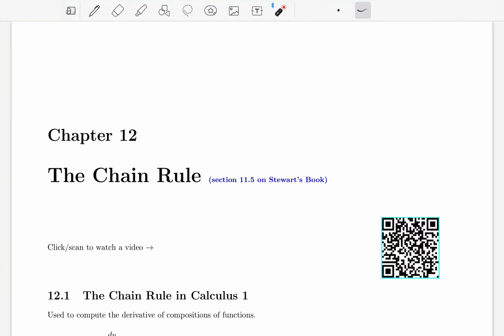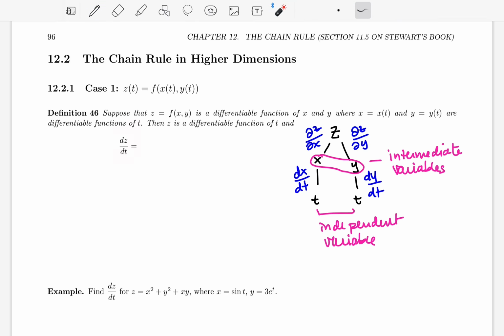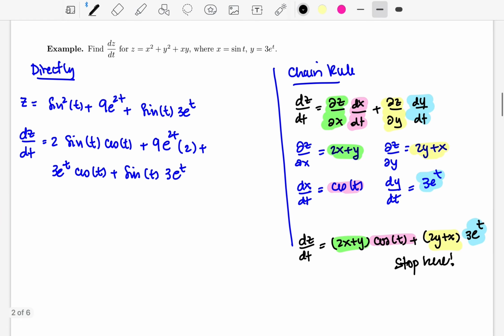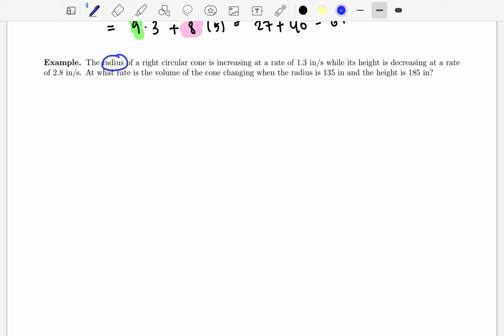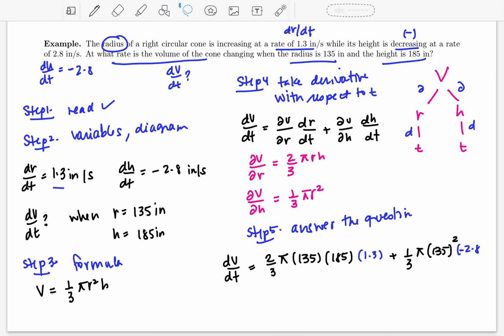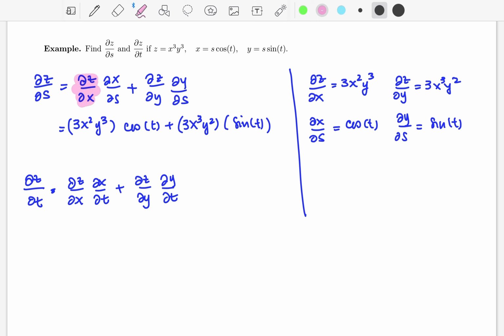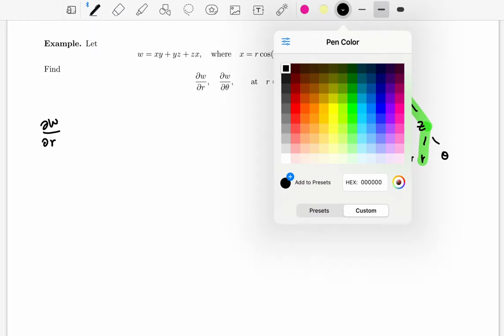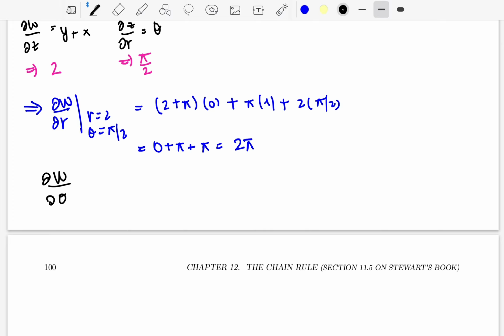11.5 The Chain Rule